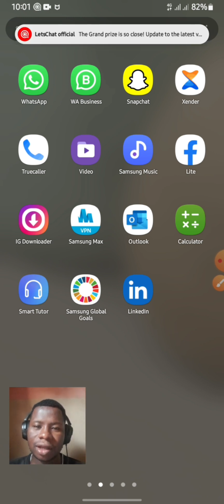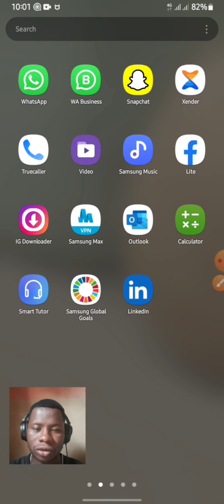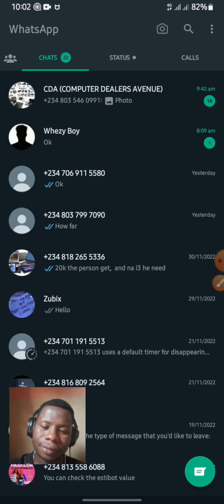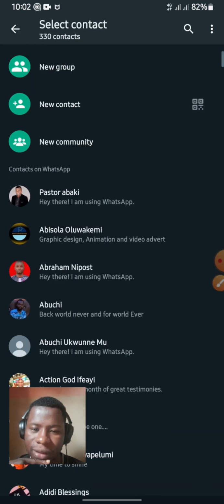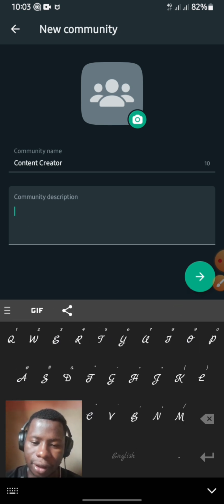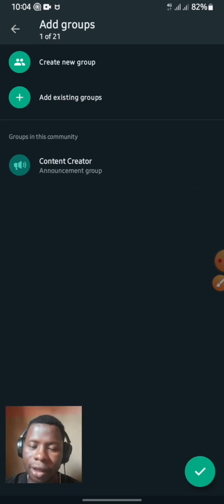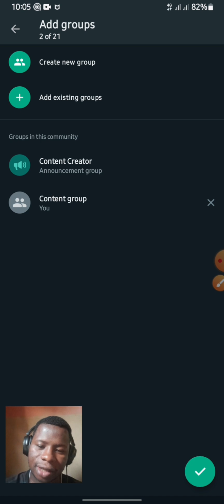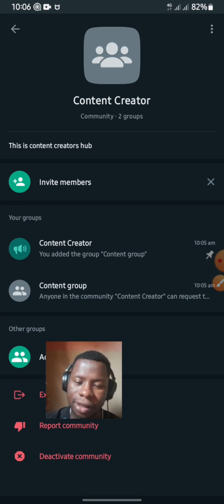The whatsapp community Tab feature: How to use it and why you should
The easy way to create, manage and do other things on new whatsapp community features in 2023